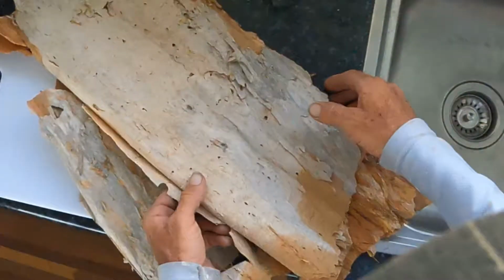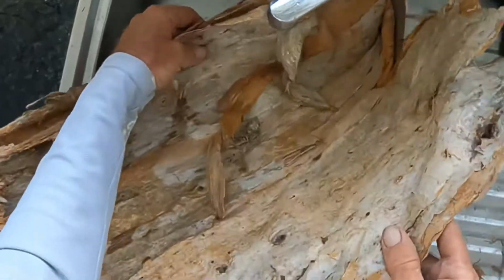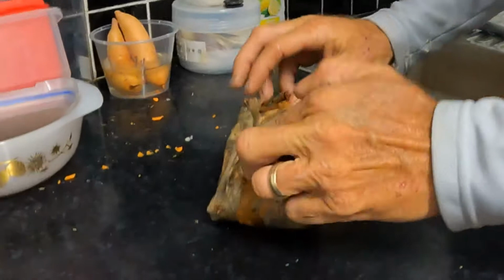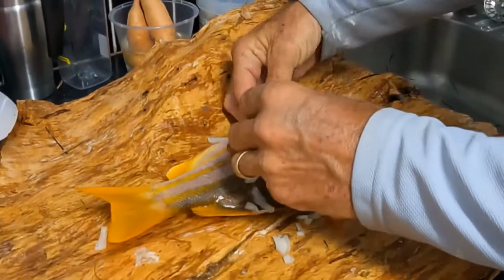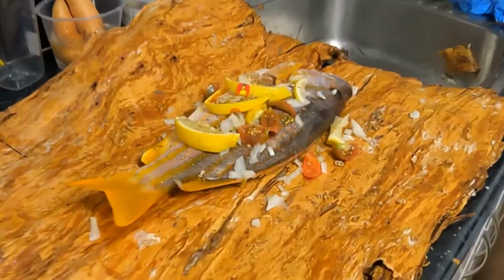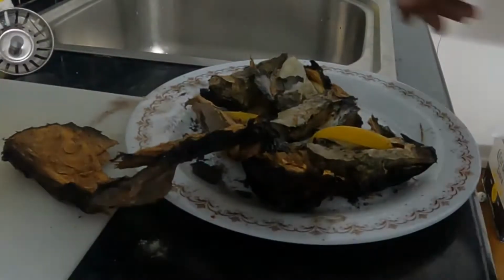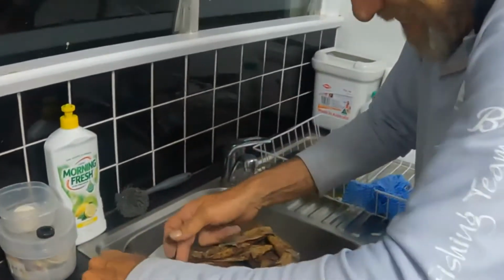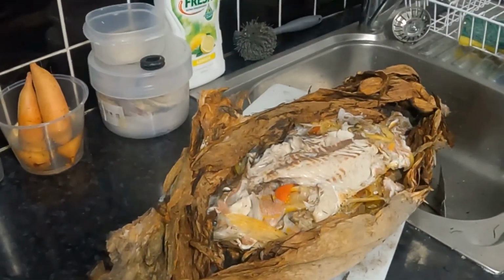Paperbark smoked fish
Campfire cooking at it’s best fish and oysters wrapped in paperbark